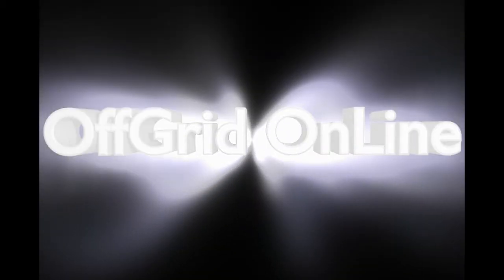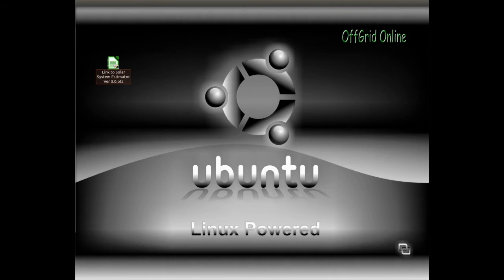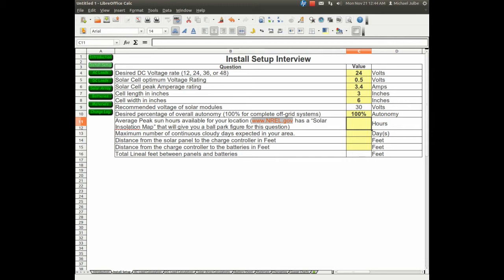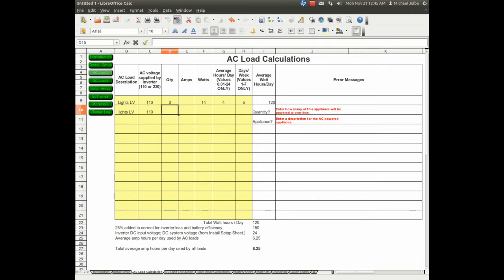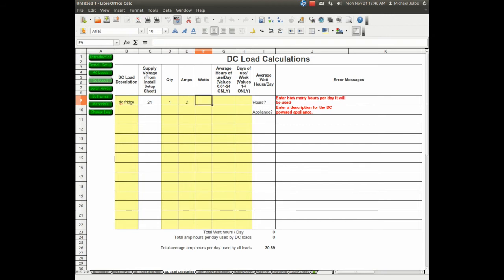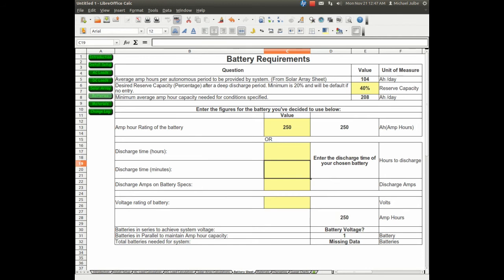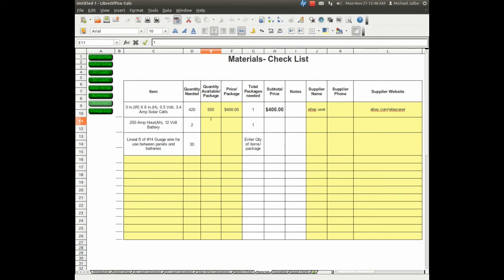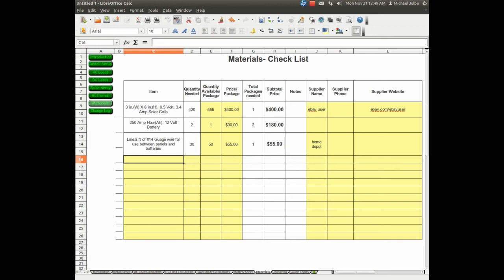Demo of Solar System Estimator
to see our selection of products and for better pricing options.

for all of your Off Grid needs!

As briefly as possible, This video demonstrates the use of the Solar System Estimator Program that we sell on ebay.